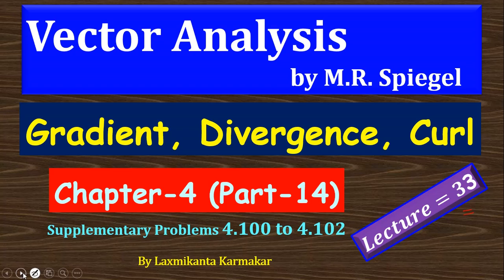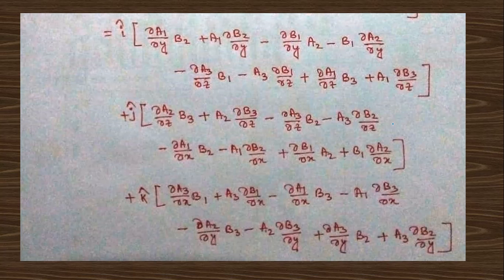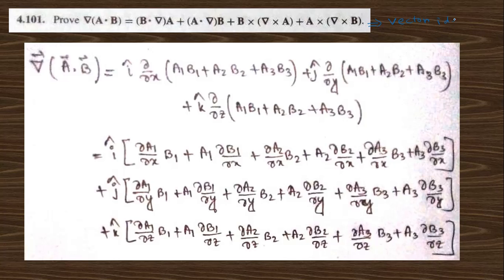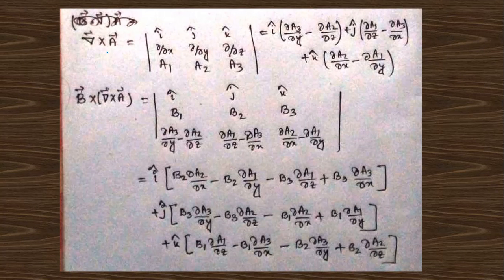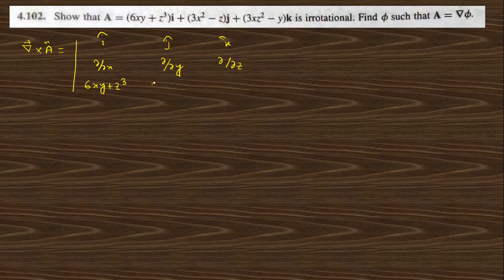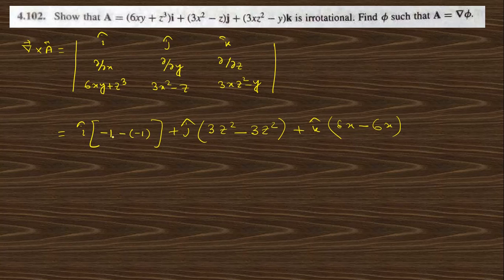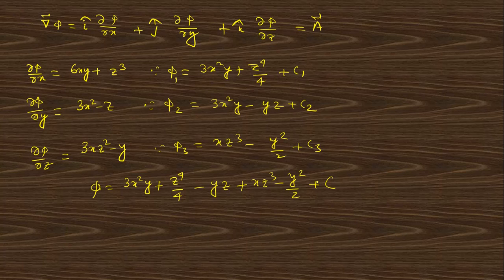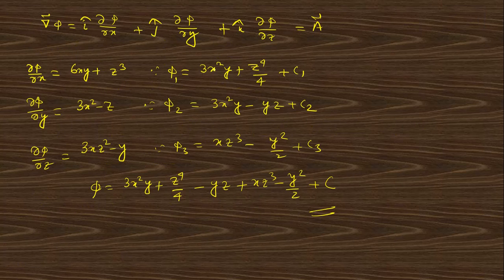Lec 33: Chapter-4 (PART-14): Problem Solution of 4.100 to 4.102: Vector Analysis by Spiegel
m/playlist?list=PLLIBtxIWXWK1jptqhzB-k0ENn6SsxDxCa